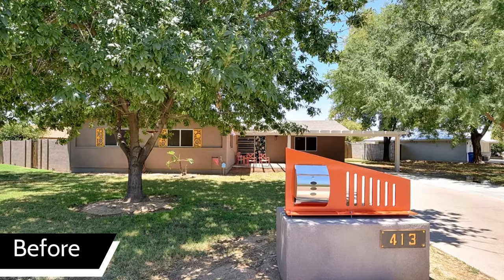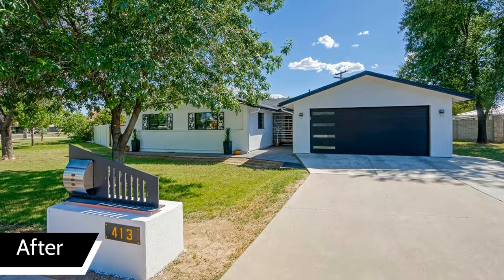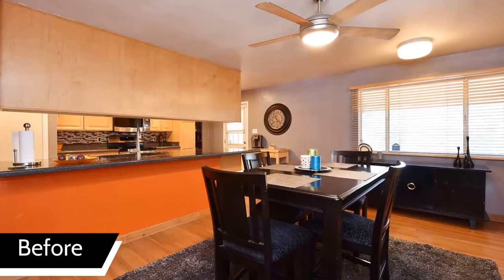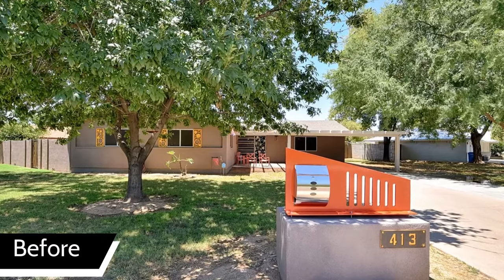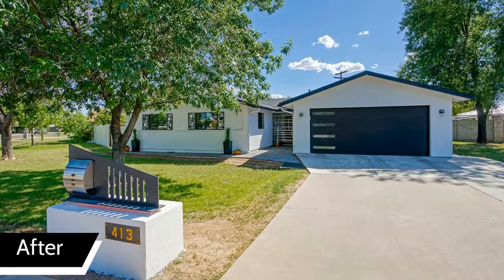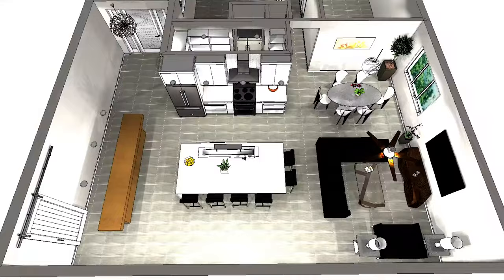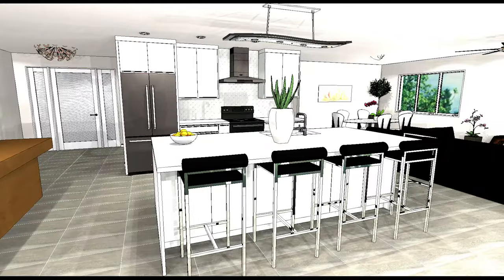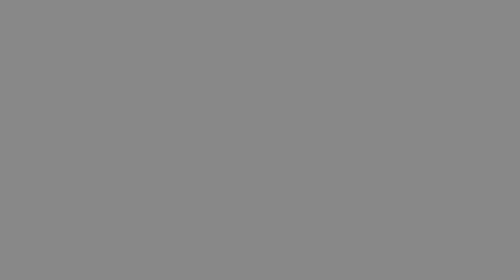North Phoenix Home Remodeling Contractor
A North Phoenix family was thinking about selling their current home in a beautiful neighborhood in the Central Corridor, but after long consideration, they hired Republic West Remodeling and decided to love it instead of listing NOTHING WAS LEFT UNTOUCHED DURING REMODELING.
After investigating what remodeling companies were available, they settled on Republic West Remodeling. “They were referred to us by one of our neighbors that have worked with Republic West before.”

“Nothing in the home was left untouched,” said Arthur Gambino, lead designer on the project for Republic West Remodeling. “Although the existing residence was updated in the past the design had become outdated and the floor plan was very choppy. They wanted a much more open floor plan where they could entertain friends and family”